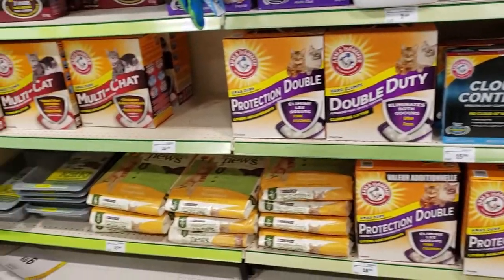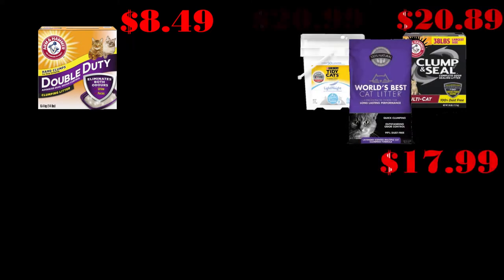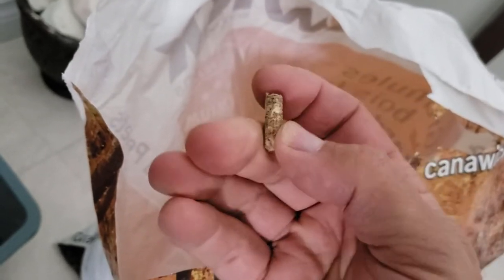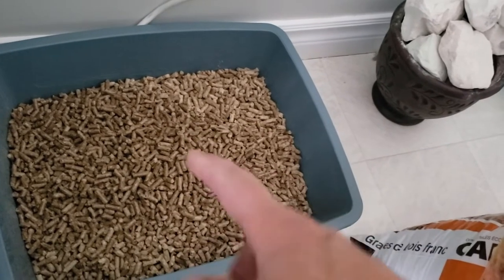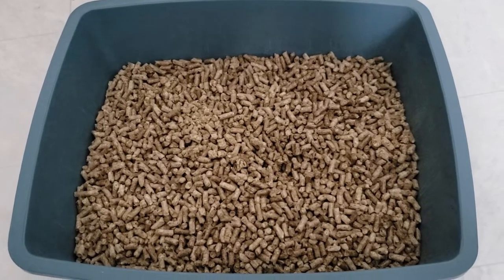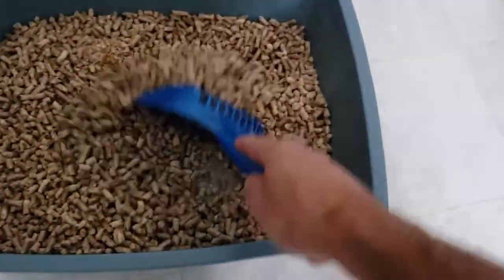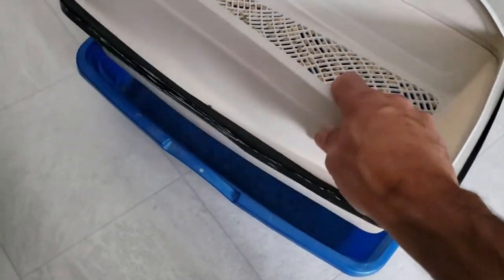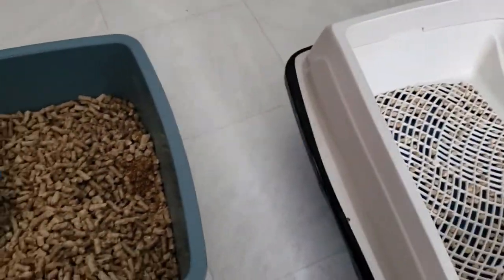Wood Pellet Kitty Litter - Less Mess, No Tracking, Save Money and More - Pine wood Cat, Hardwood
A quick video outlining what we did to save money and ease cleaning by switching our litter to wood pellets.  This is a cheap alternative to expensive litters and is super easy to clean and maintain.

There are a few different types of wood pellets available including the hardwood type I use in this video, softwood which is also available in my area which I imagine is SPF, and pine wood which are available in most farming supply stores.

I also share the litter tray and sifting tray which makes a dramatic difference in the ease and speed of cleaning the boxes.

Another tip I share is how we keep odors down by using zeolite rocks and how to maintain their odor-absorbing properties.

Links to products featured in this video:

Van Ness Framed Sifting Cat Pan, the best sifting tray I have found so far:

Arm & Hammer sifting tray, one recommended by viewers

Pure Nature Pets Poseidon Filter Rocks, 5-Pound

Gonzo Odor Eliminating Rocks - 32 oz